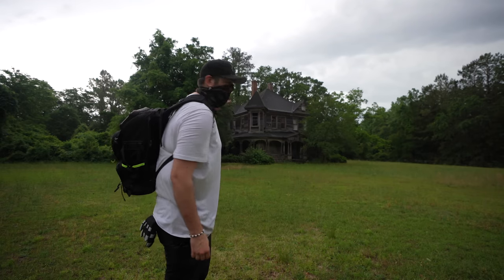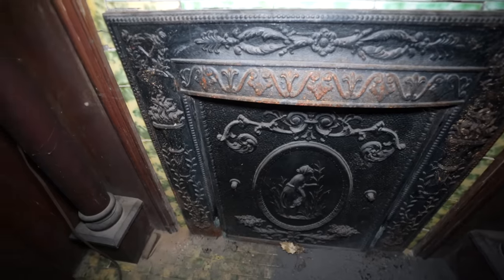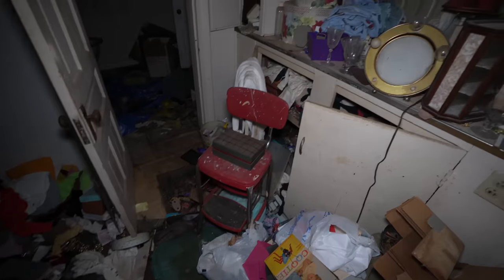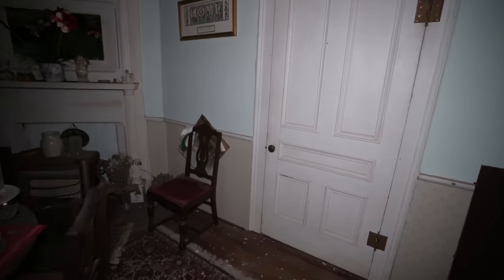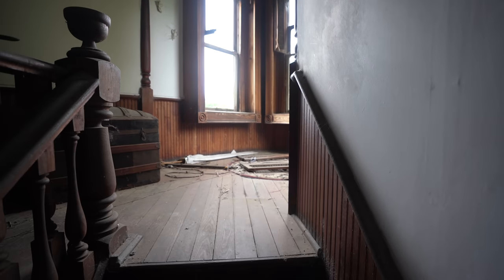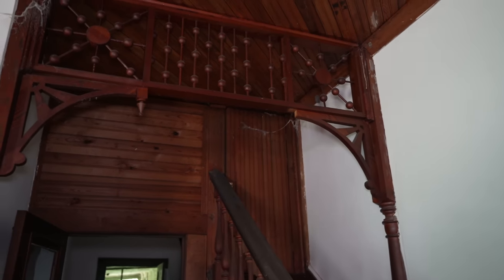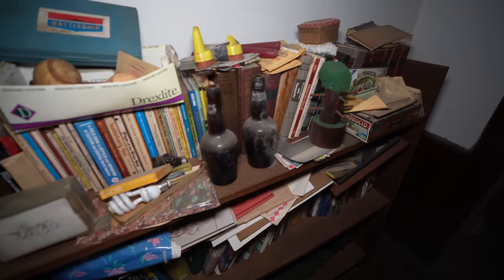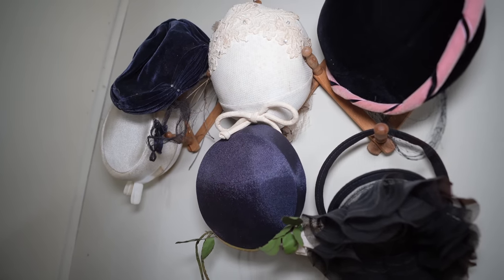Stranger Things Abandoned Victorian Mansion | Family Disappeared